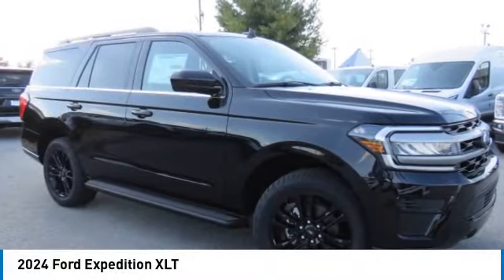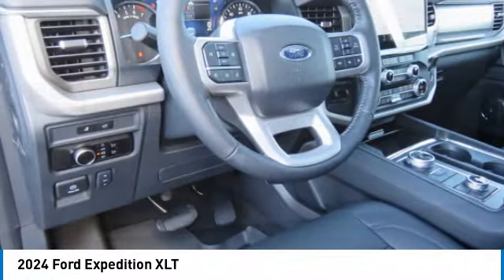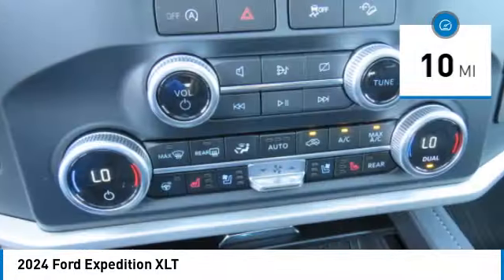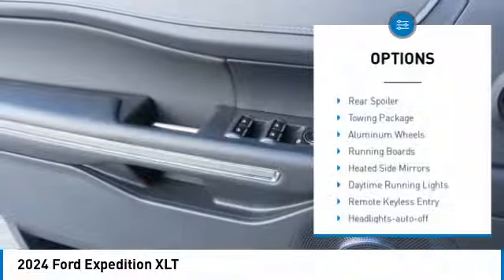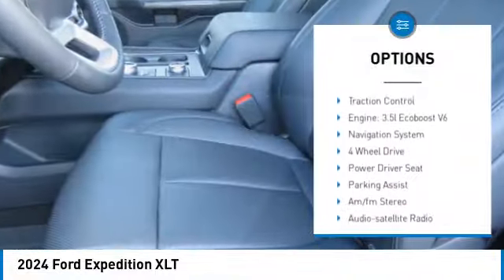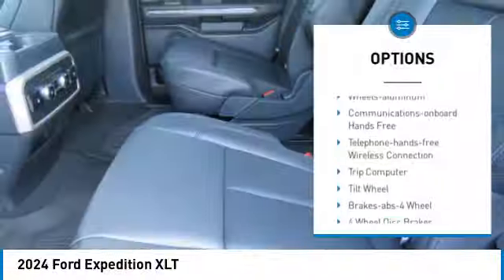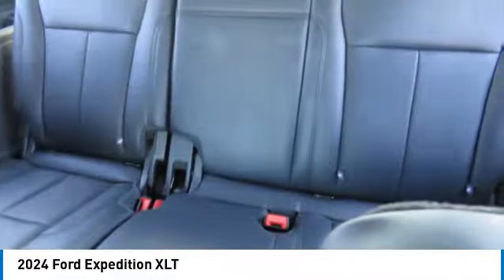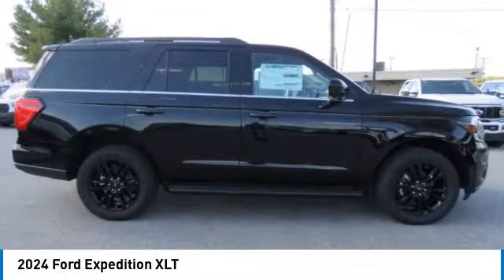2024 Ford Expedition REB01323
2024 Ford Expedition XLT